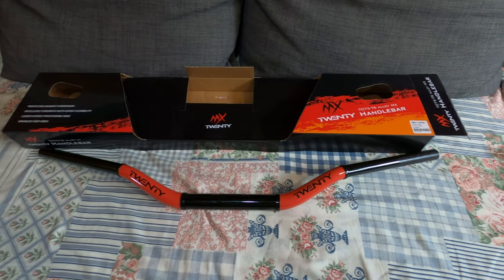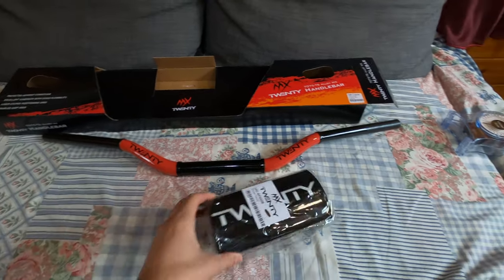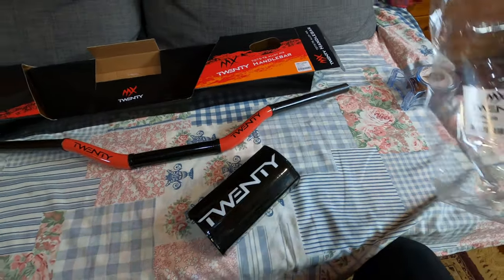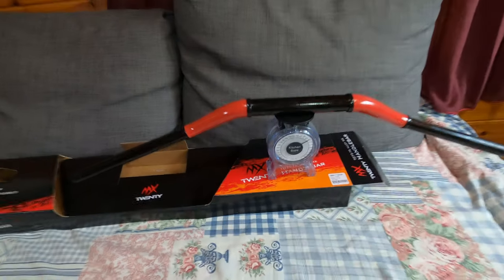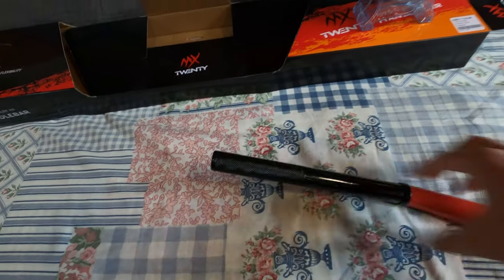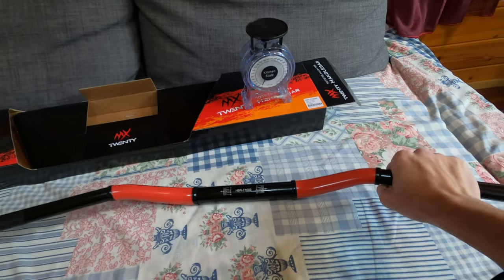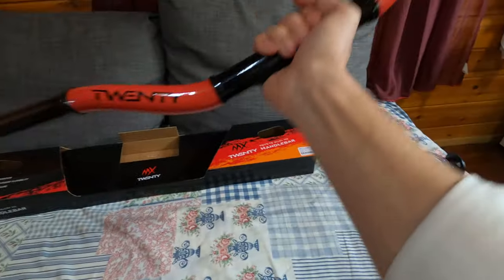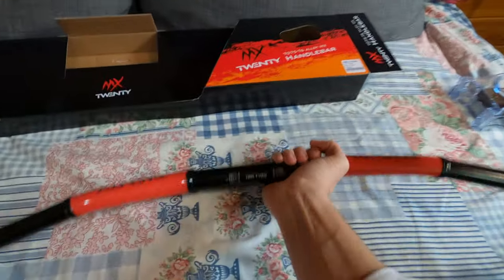TWENTY HANDELBAR - REVIEW 2021